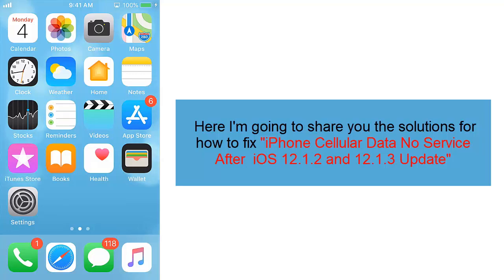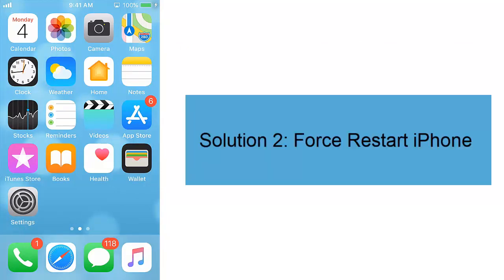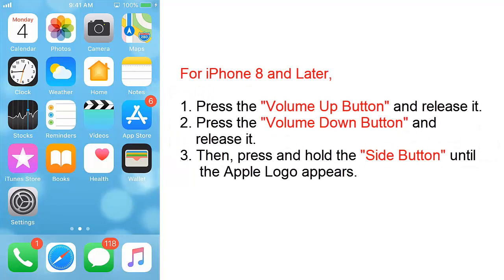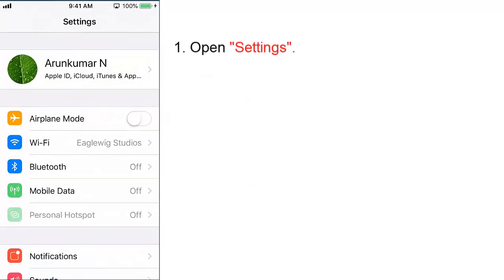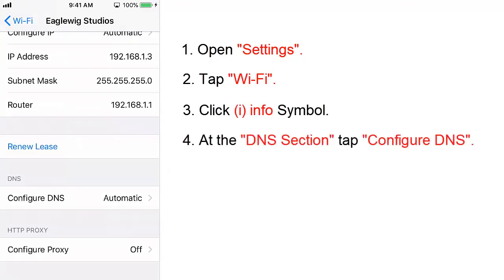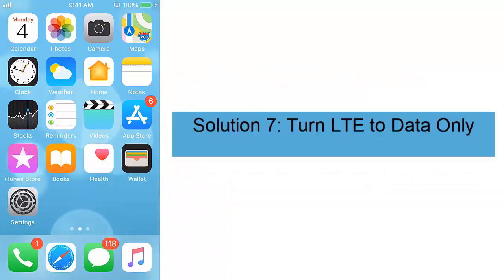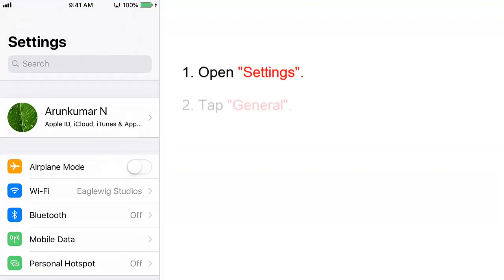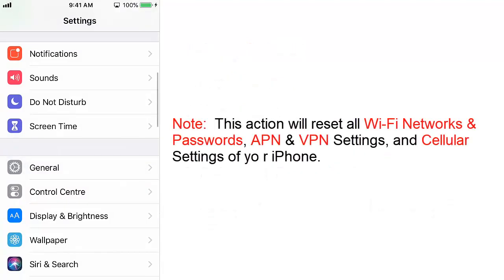Cellular Data No Service Error on iPhone after iOS 12.1.2 Update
No service or cellular data problem,ios12 no service, cellular update failed , cellular data not working, searching for service,update is required to use cellular data on iphone,